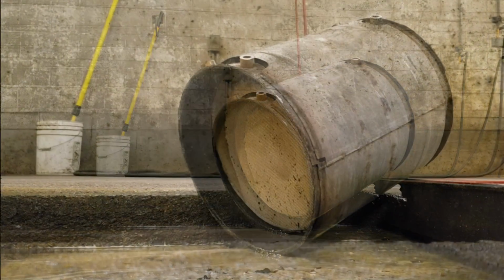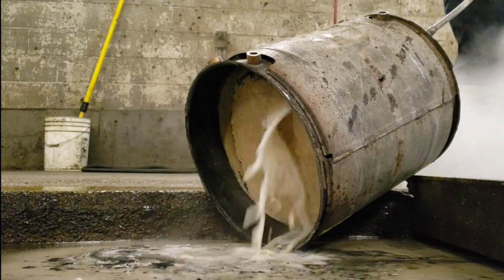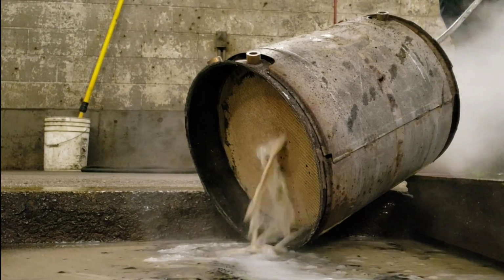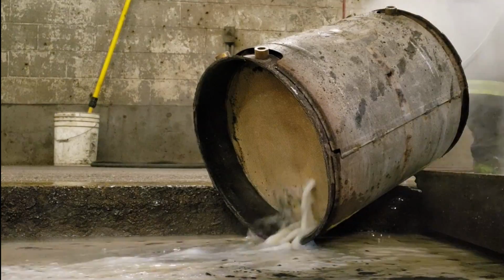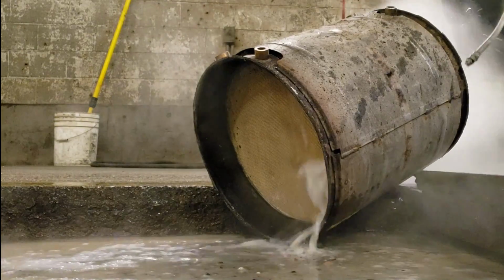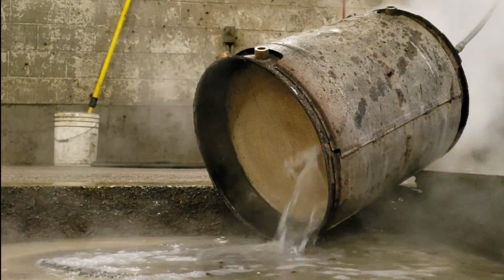DPF Cleaning - A Closer Look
Just a short video to give you a closer look at the cleaning of a Cummins DPF. Here you can see the contaminants (Soot and Ash) being pushed out.

It's also worth noting that all water exiting the drain in this video is ran through a trap to contain Pollutants/Hydrocarbons.